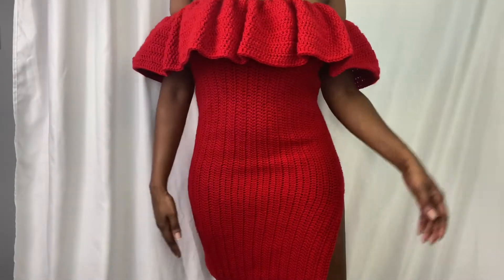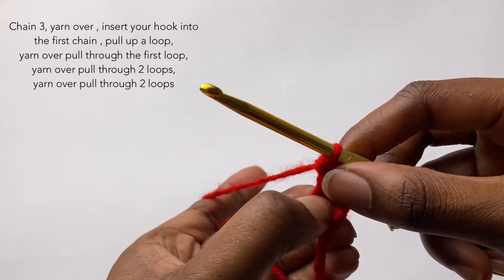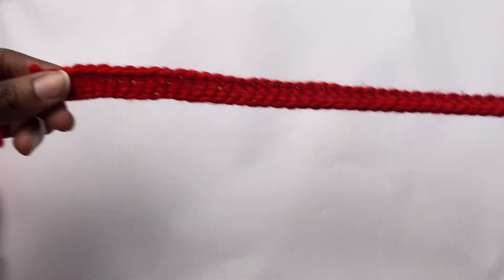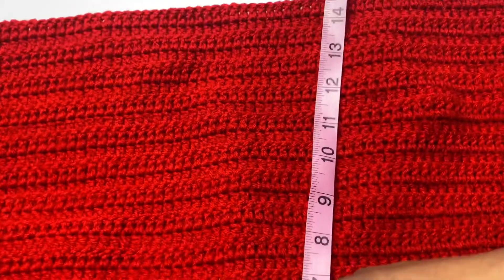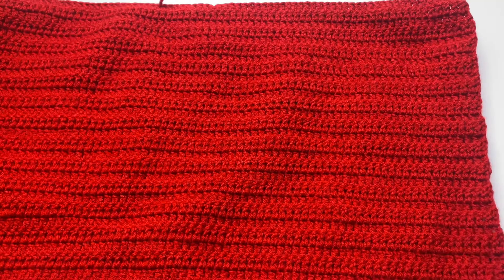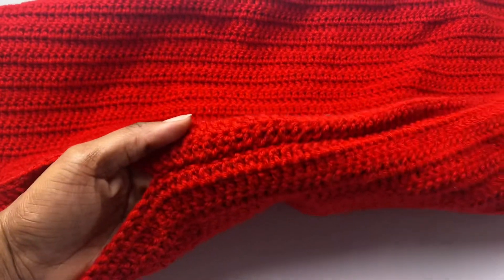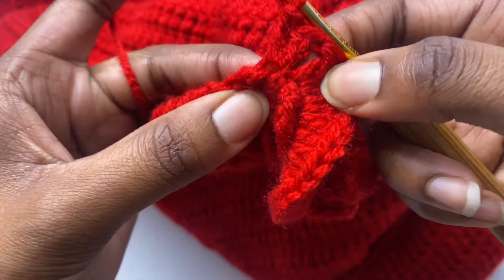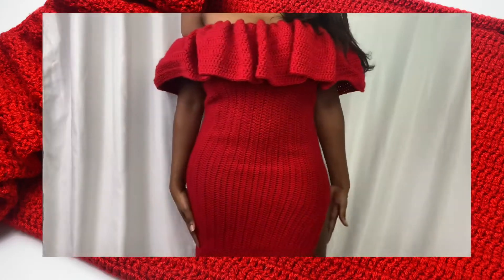EASY CROCHET RUFFLE DRESS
Welcome back STYLECREW! In this tutorial we have this ruffle dress that went viral on TikTok! This was made for a small/medium! Waist size 29”
Hip size 39”

This channel is growing and I’m soooo excited !!!

The materials and everything I used will be down below. LET ME KNOW WHAT YOU GUYS THINK DOWN BELOW!!
If you have any suggestions on what you would like to see next let me know!

Materials:

Weight size 4 yarn ( I Love This Yarn in Red )

4.5mm hook

Scissors

Tapestry Needle

Measuring Tape
 CROCHET FAVORITES✨Join the community!